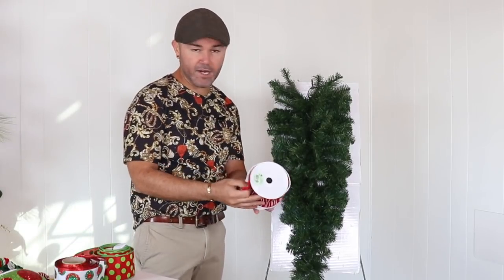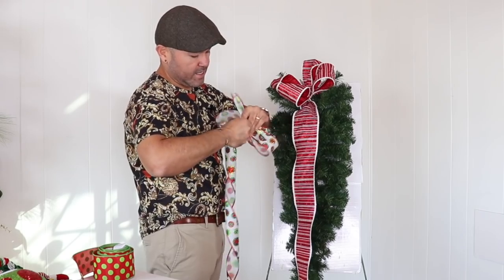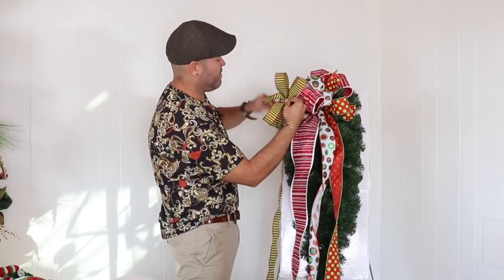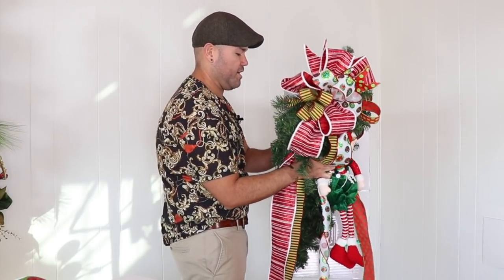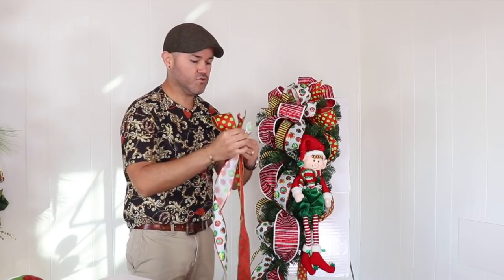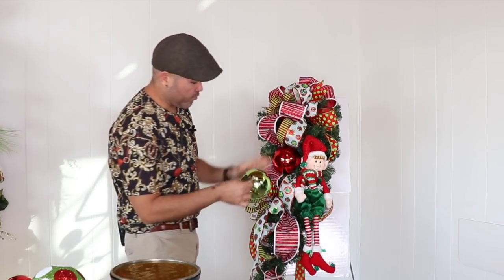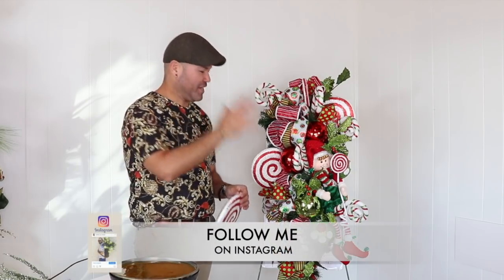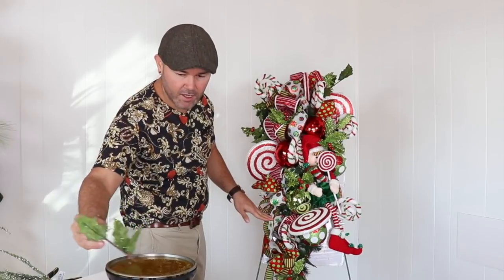Christmas Door Decorations 2020 / DECORATE WITH ME FOR CHRISTMAS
ELF CHRISTMAS TREE

How To Decorate A Christmas Tree ( Step By Step 2020 ) Watch This BEFORE You Decorate Your Tree

All Christmas items are from Shinoda Design Center

MY LATTEST VIDEO

Other Christmas Mantel Decor Videos

Other Christmas Decor Videos